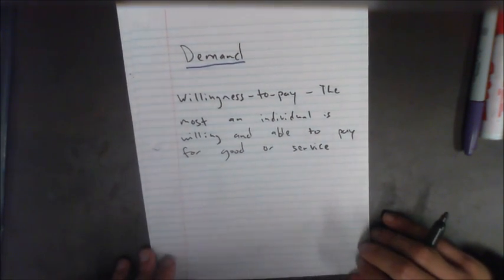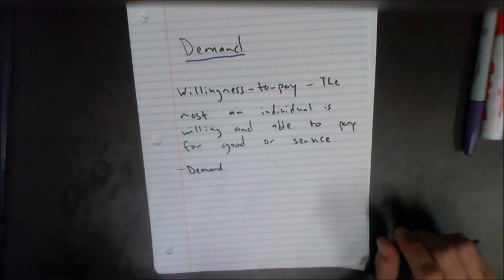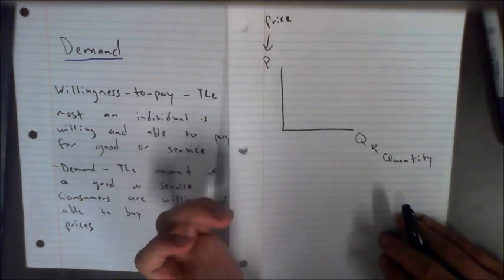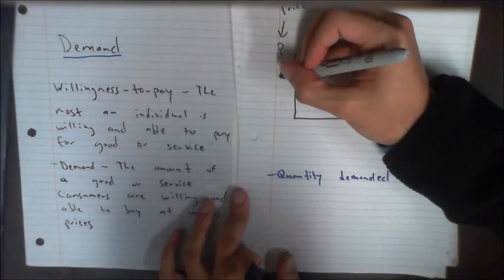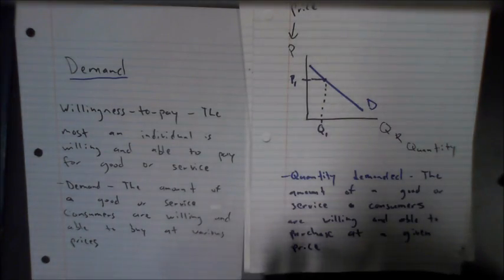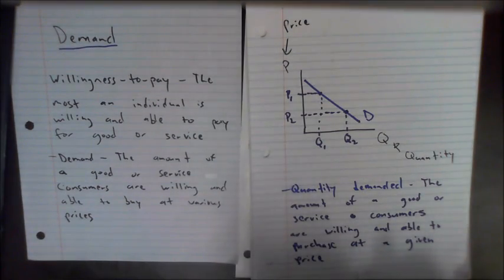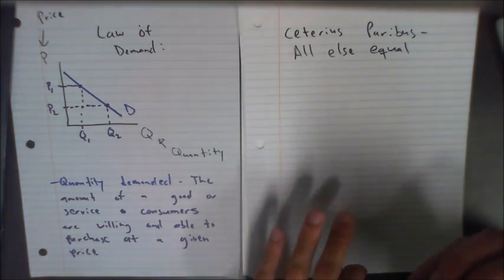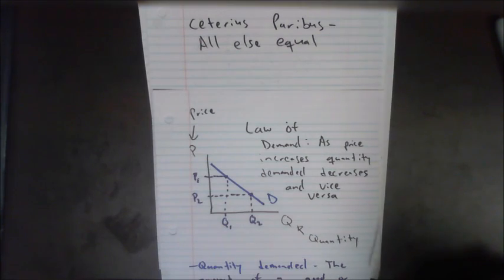Demand willingness to pay law of demand